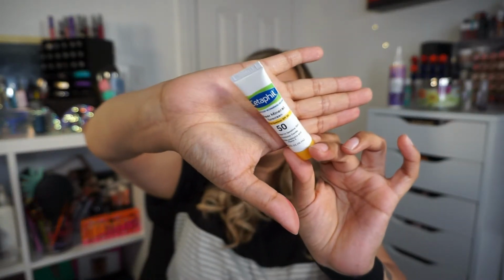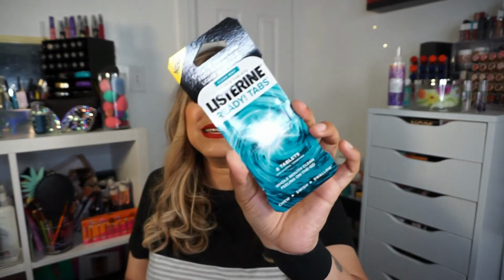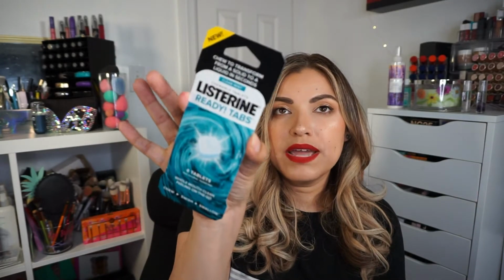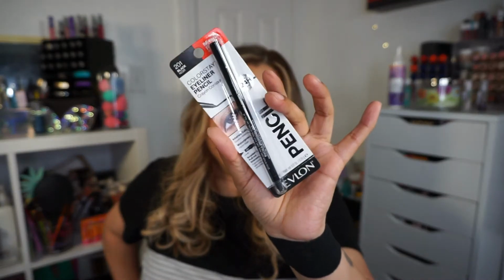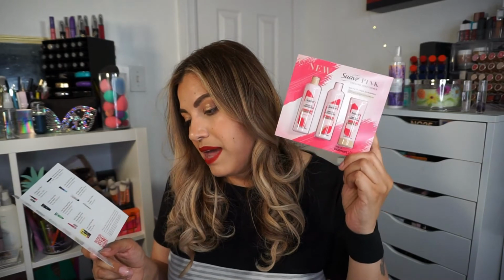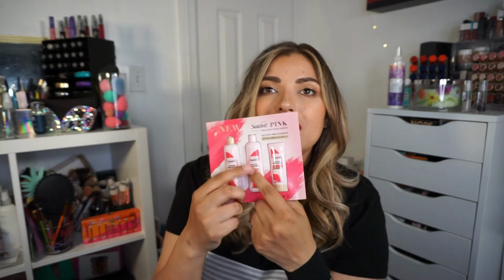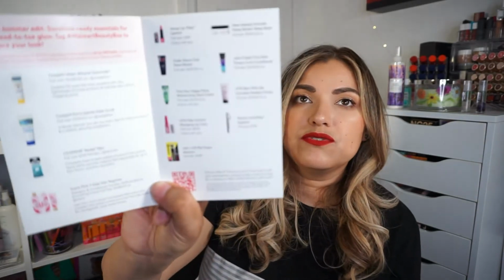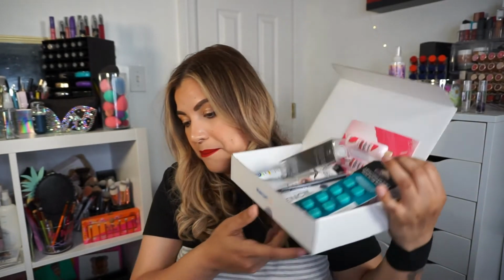SUMMER 2021 WALMART BEAUTY BOX UNBOXING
Well hello everyone! Look what came in the mail the other day. I got my 2021 Summer Edition of the Walmart Beauty Box. Check out to see if this $7 box was worth the items I got inside. Have a great day!

Here are other beauty subscription that I have and you might enjoy!